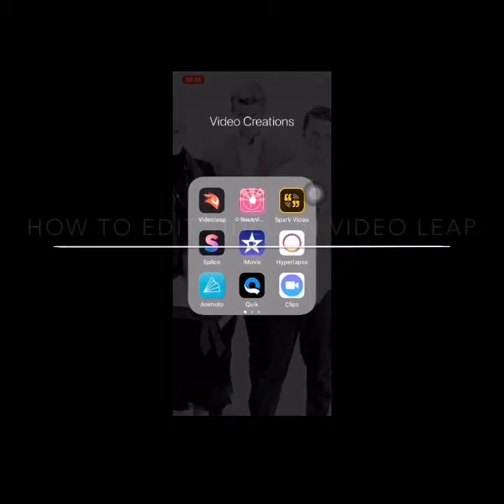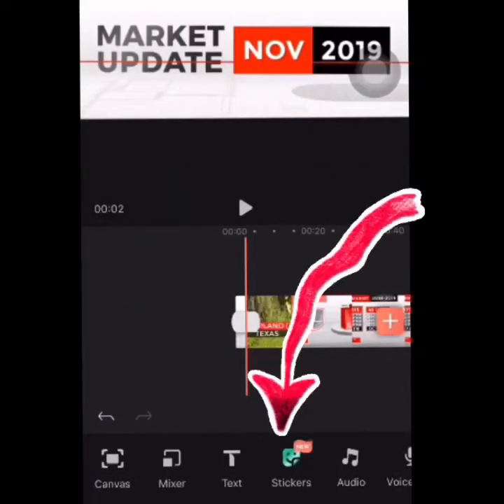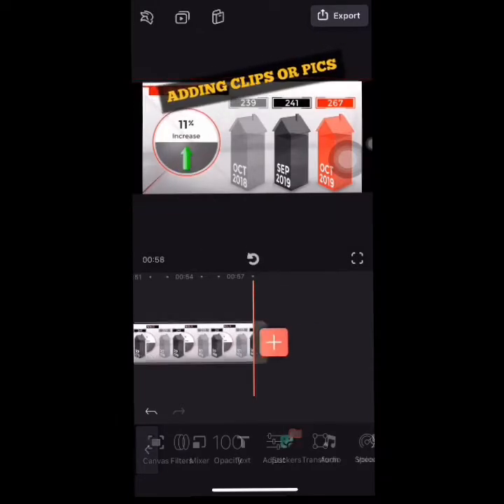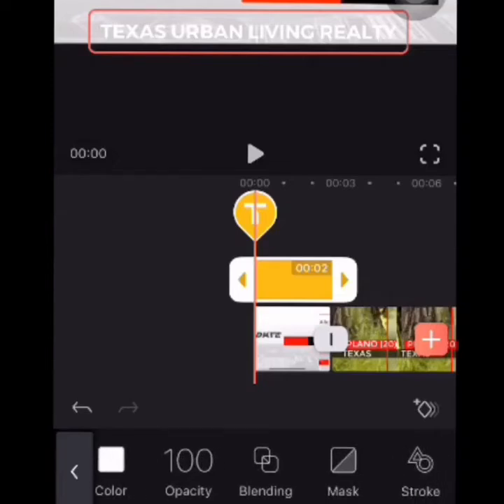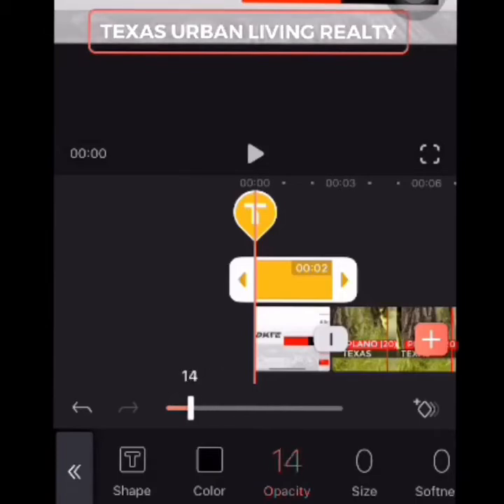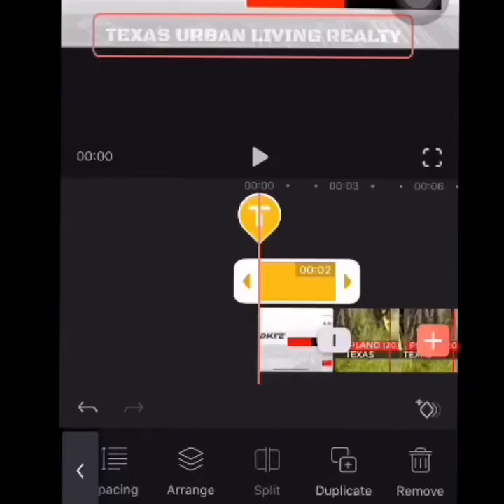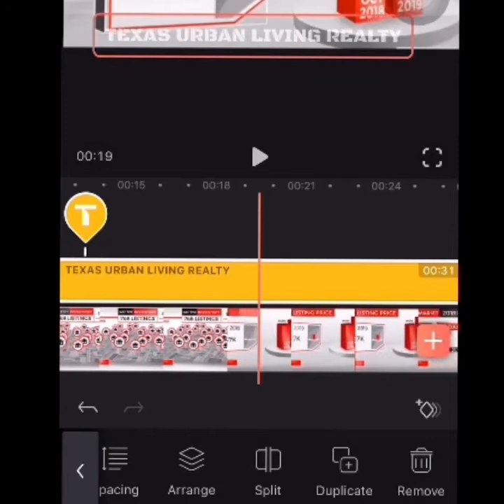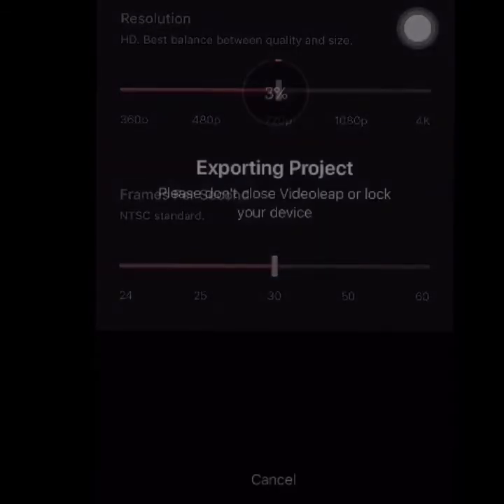Edit video in Video Leap on iPhone basics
🔹Did you know there are programs to help you:🏠

   Buy/Move In before you sell!

   Helping you win MULTIPLE OFFERS with all-cash offer &

   Home Improvements/Repairs to sell at top dollar with no out-of-pocket expenses.

   Find your dream home then lease it up to 3 years before deciding to purchase it.

                                 TeamDuffy at Texas Urban Living Realty

                                       BUILD.BUY.SELL.STAGE.INVEST

Realtor 23+yrs, Dallas Native, Home Stager, Agent Training. Former RN, REO Listing Agent & iBuyer Partner. Mother of 3 from PISD, Yogi wannabe, Techie enough to get in trouble, HGTV junkie and DIY nailed it, hobbyist!  I value the relationship over the transaction.

                                    Happy Househunting!

💎POPULAR LINKS💎

[Checkout our Preview Home Tours on our channel]

[Checkout our Model Home Tours on our channel]

[DIRECT ACCESS TO THE MLS]

[Local lender with rates calculator + tips & guides]

[Learn about property taxes and how to protest]

Get free credit report and search

🔥🔥GRAB OUR CHEAT SHEETS🔥🔥

If Reputation, Trustworthiness and Honesty are important to you then read our reviews below.

                               5✩✩✩✩✩45+ Actual Closed Client Recommendations

We do in-depth market analysis, thorough vetting of the home, macro/micro markets sales and your personal timeline to give you an honest cost analysis from your net backward to your ROI to help you set a competitive price.

We prepare a straight forward plan of action with proven current market strategies to stage your home's best qualities with beautiful media to creating a digital footprint to attract the buyer that is most likely to buy your house for the most money in the least amount of time.

I use my 23+ years experience as a listing agent, REO agent, iBuyer partnering agent, Staging & Investor remodels. Plus, my nursing background of holistic care and teaching approach to cultivate and present you with the pros/cons on each of your options so you can make the right decision for your family whether that's with an iBuyer company or a Realtor.

We will have your back from marketing, contracts, budgeting, project manager, staging to finding your new dream home and having a stress-free seamless move!

[Our preview tours are taken while showing our buyers in the north of Dallas Plano area. These are quick walking with GoPro tours as the buyer's agent, not the listing agent therefore not intended as properties virtual tour.]